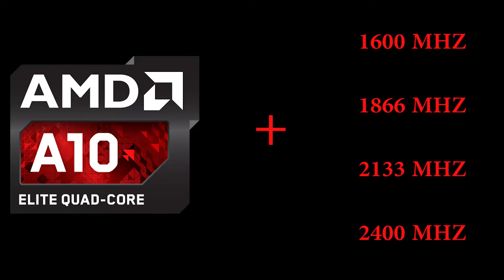AMD A10-7850k Different RAM Speed's (Benchmarks)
My System:

CPU: AMD A10-7850K
GPU: Nvidia Geforce GTX 970 (EVGA)
RAM: HyperX FuryX 1866MHZ 8GB (OC 2400MHZ)
HDD: 1x 1TB Seagate, 1x 3TB Toshiba, 1x 1TB Toshiba
MB:    MSI A88XI AC
CASE: EVGA Hadron Hydro

Hardware:
Keyboard: Mad Catz S.T.R.I.K.E 7
Mouse: Roccat Kone XTD
Headphones: Sennheiser HD 439 HiFi
Microphone: Samson C01U

Software:
Adobe Photoshop Touch
Audacity, Fraps, Dxtory, Action!

Do you want to be in a good and helpful youtube network like me? Then click on this link to see if you meet the requierments.